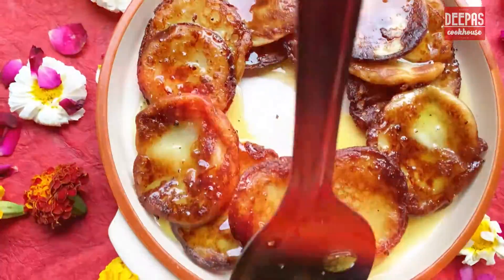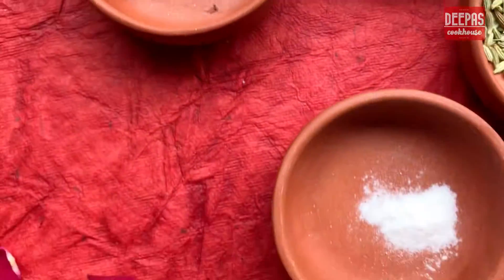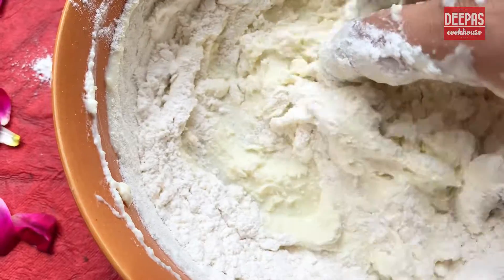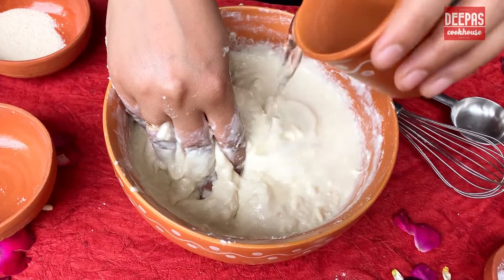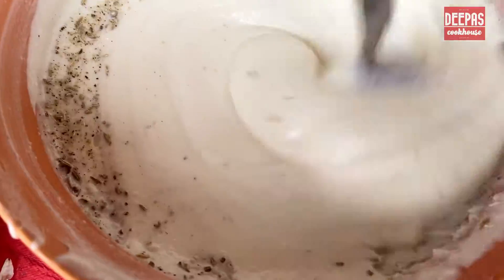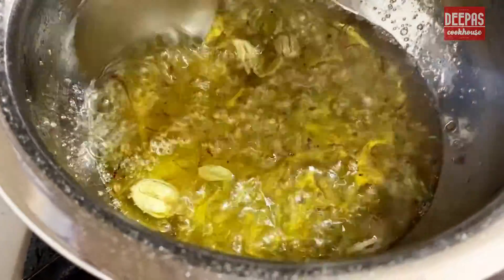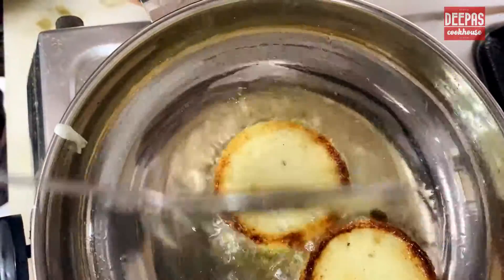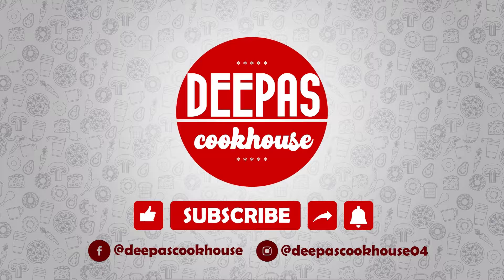MAWA MALPUA RECIPE HOLI SPECIAL TRADITIONAL FESTIVAL DESSERT.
How can holi be complete without
the traditional Malpua. Deep fried
Indian Pancakes dunked in sugar
Syrup infused with
Saffron and cardamom.

I have prepared the batter in the
traditional way and not using an
Electric Mixer.

Ingredients
250 gm Unsweetened Khoya/Mawa
200 gm Maida/ Refined Flour
2-3 Tbsp Sooji/ Semolina
200 gms Sugar

50 gm Curd
50 gm Milk

2 Tsp Fennel /Sauf
4-5 Peppercorns/ Kali Mirch
4-5 Cardamom /Elaichi

Ghee for Frying Malpua

Baking Soda {only in case you
                      chose to use electric Mixer
                      to make the batter}